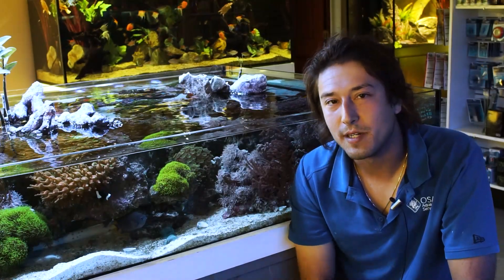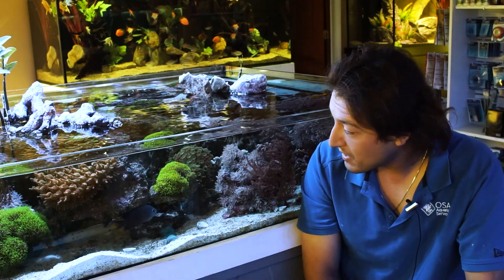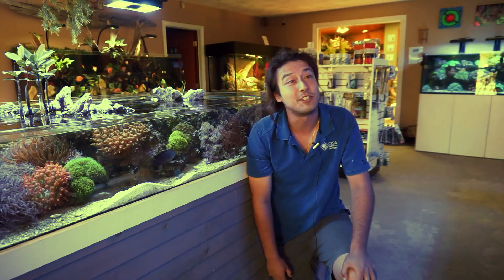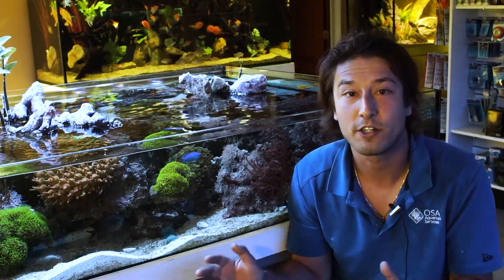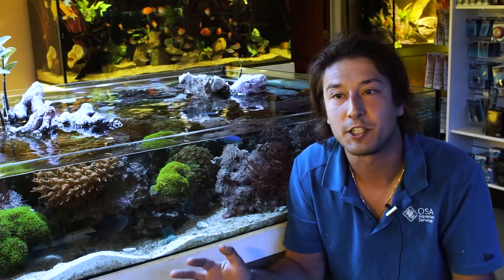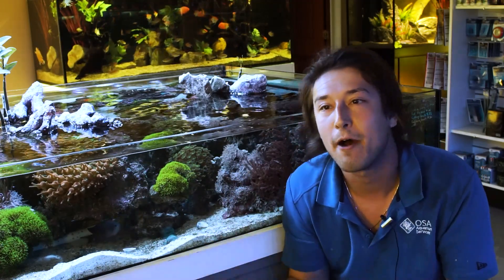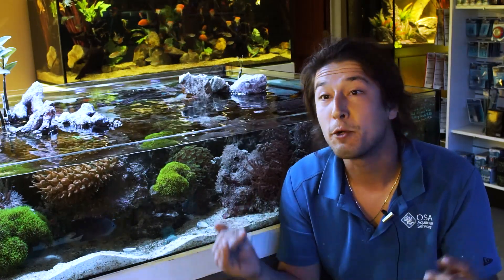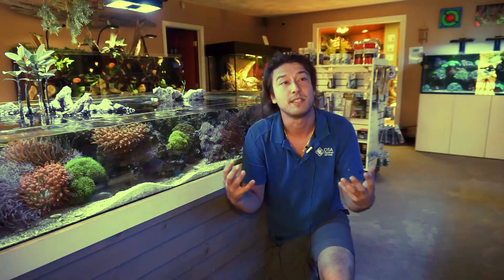Why Do Fish Look Like THIS?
Taras explains why certain fish look the way they do!